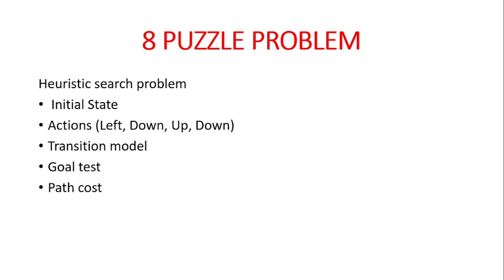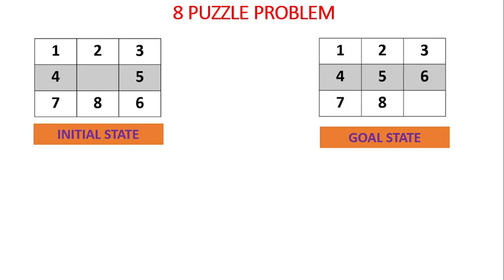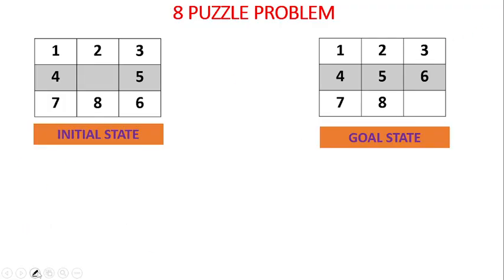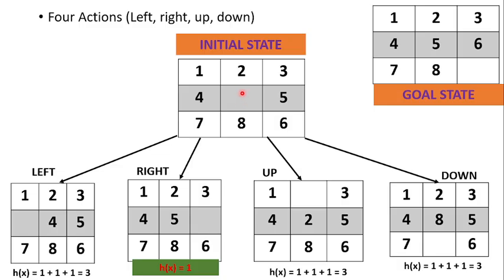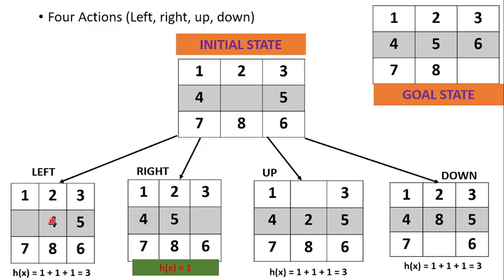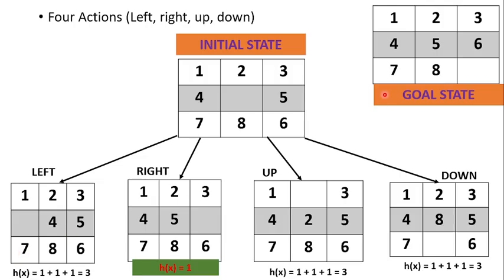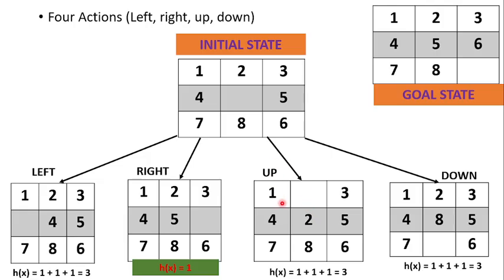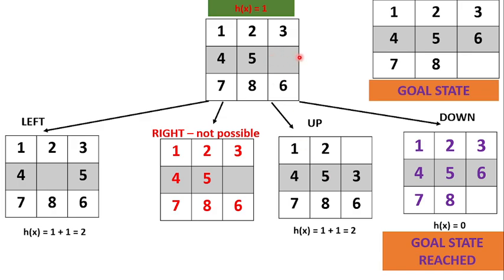AI Problem - 8 Puzzle Problem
Simple way of explanation #8-PUZZLE Problem AI Problem